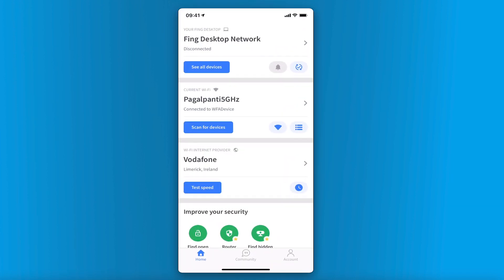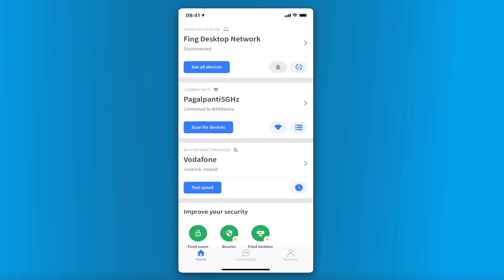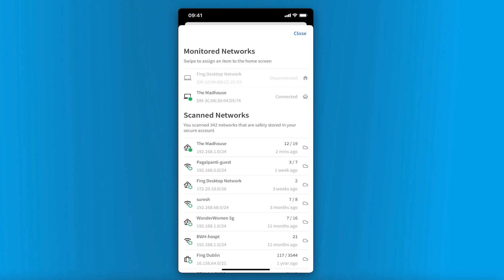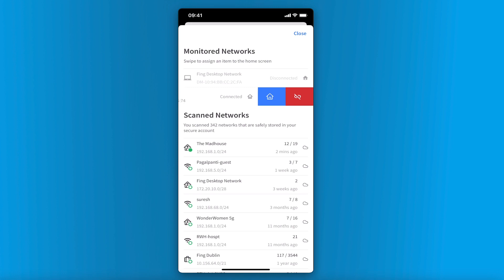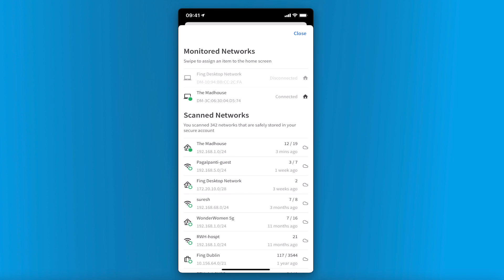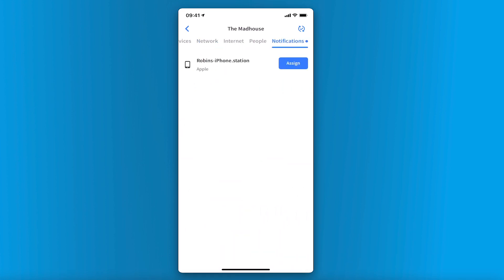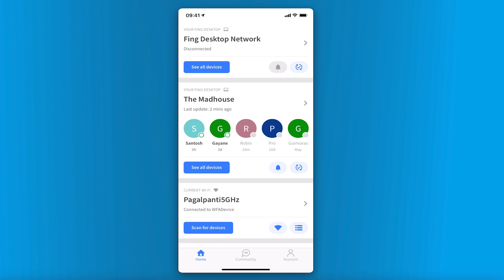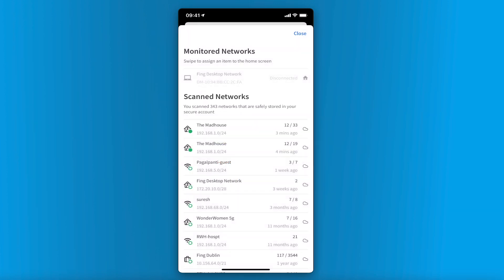How to Monitor Your Fing Desktop Network Scans on Fing App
Discover how you can combine the continuous network scans of your Fing Desktop with the remote utility of your Fing App.

With Fing 11, you get the detailed scanning results of Fing Desktop on your mobile phone every hour and with Fing Premium every 15 minutes. You can monitor the scans in your Fing App while you perform them continuously. That means you no longer need to click the refresh button to start a new scan. The application scans your network completely automatically and reports on any changes. That way you don’t miss anything.

Fing 11 is highly automated and provides you with the best results for a fully monitored network.